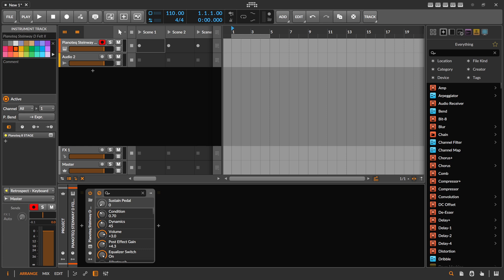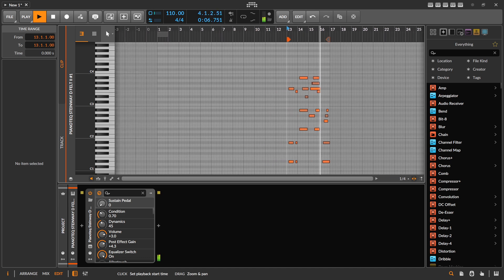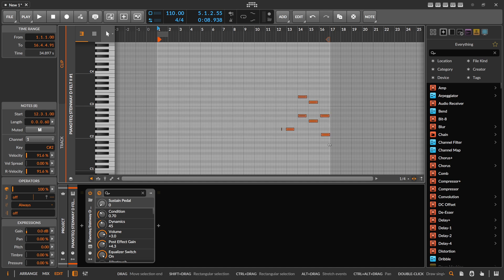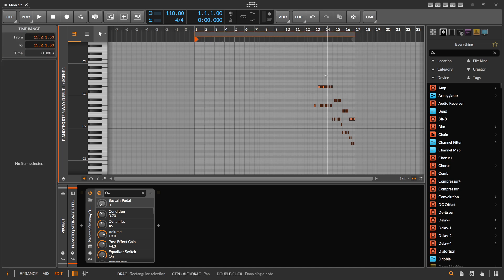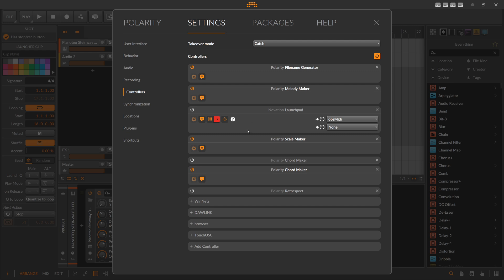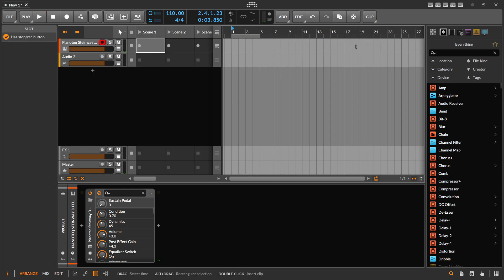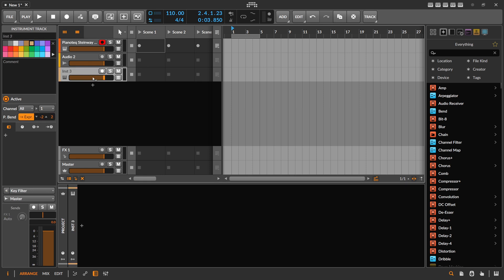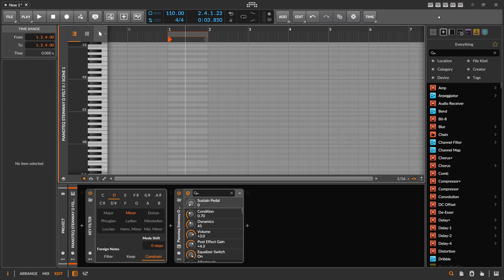Retrospect - Big new Feature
I’ve dived back into the world of Bitwig controller scripts and decided to build a script that stores MIDI data in a buffer. That way, you’ll never lose ideas you randomly played on the piano just because you forgot to hit record. Perfect for those of you who tend to forget 😅 Download (unzip into your controller script folder, maybe use polarity sub-folder)